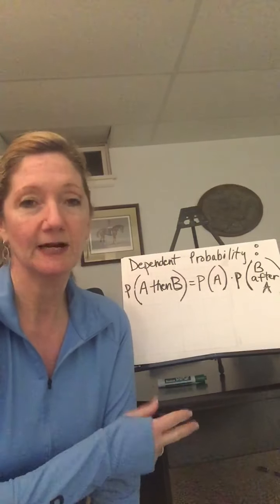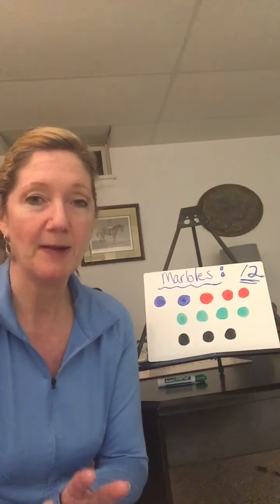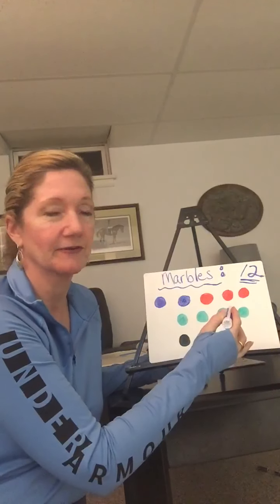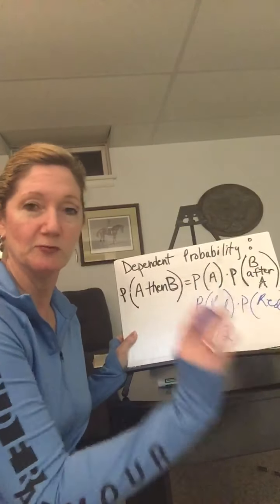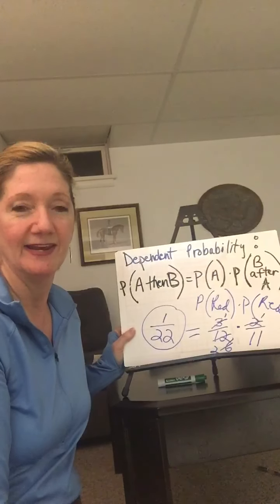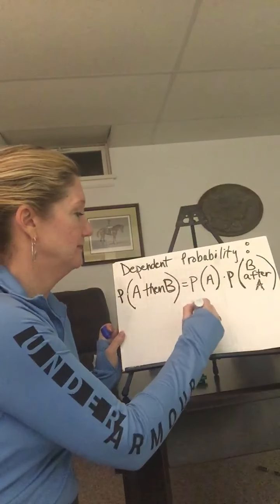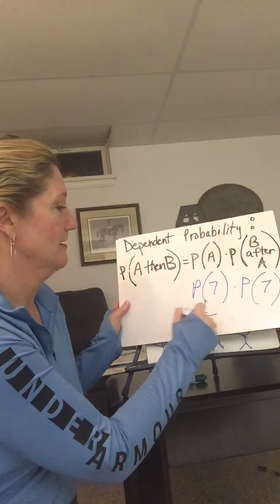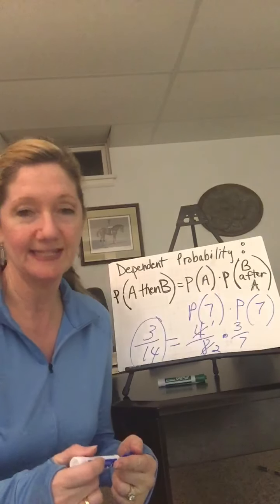Dependent Events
Pre-Algebra March 19